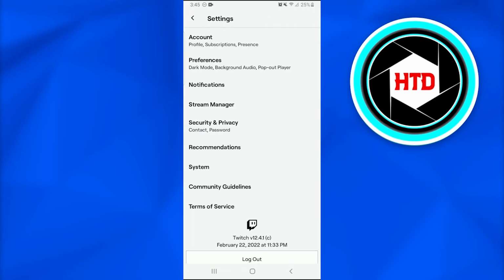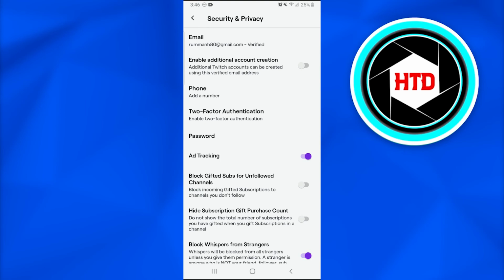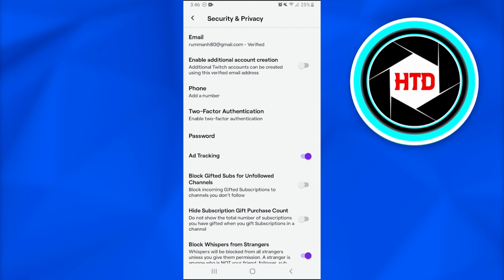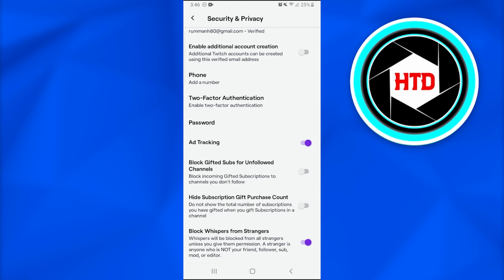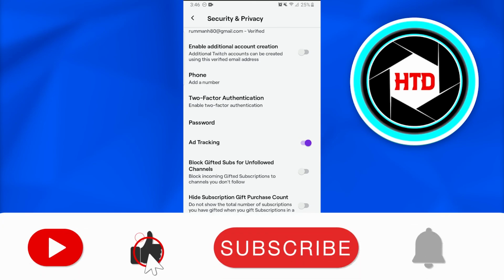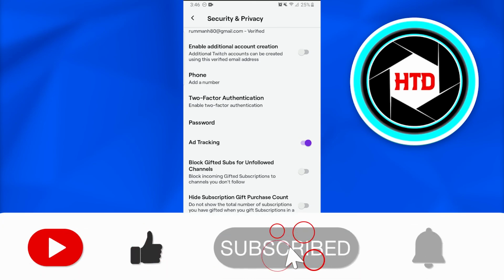How To Turn On Twitch Whispers On Your Phone | Easy Tutorial (2025)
Learn How To Turn On Twitch Whispers On Your Phone. It is very easy and anyone can do it in just a few minutes.